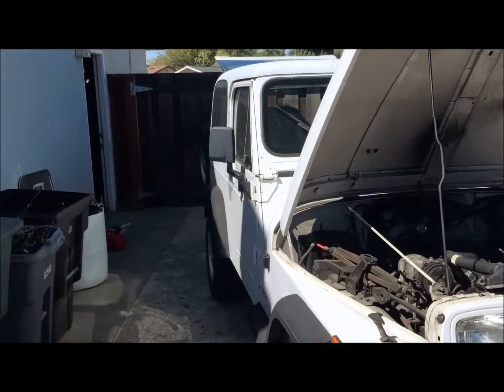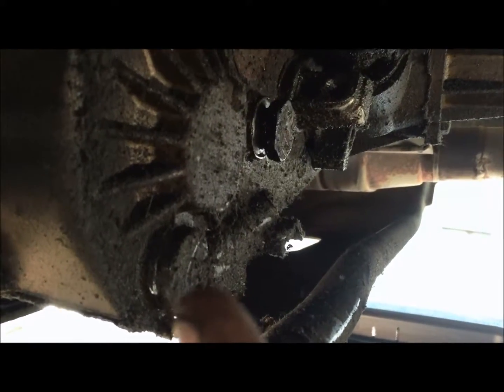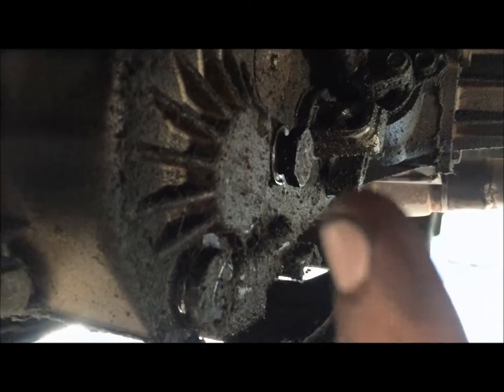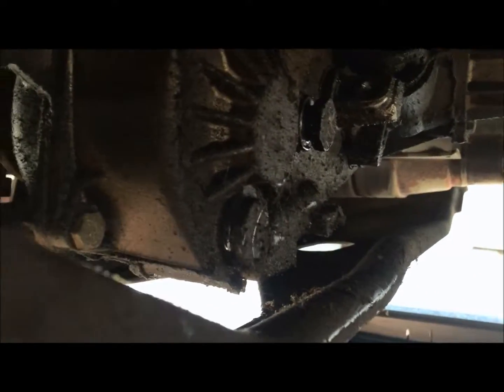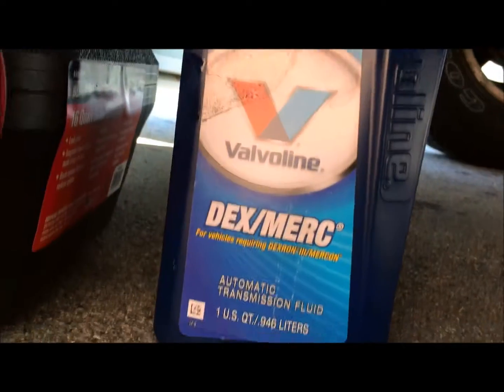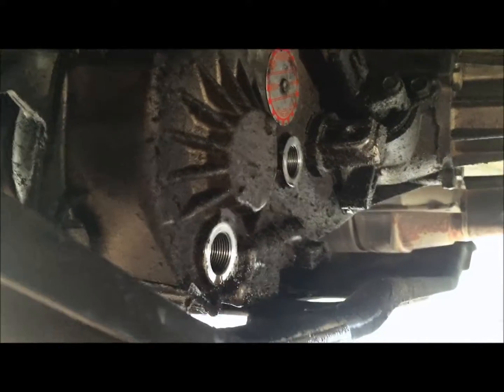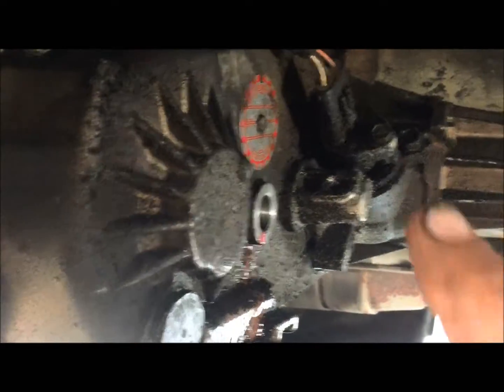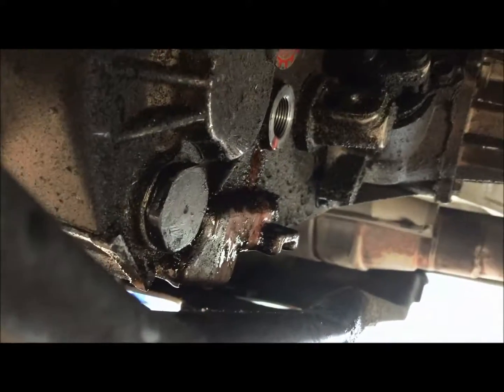Jeep Yj transfer case fluid change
in this video i will show you how to change the transfer case fluid in most if not all yj wranglers. im sure this will apply to all wrangler, however your drain and fill plugs may be located in different locations then mine.